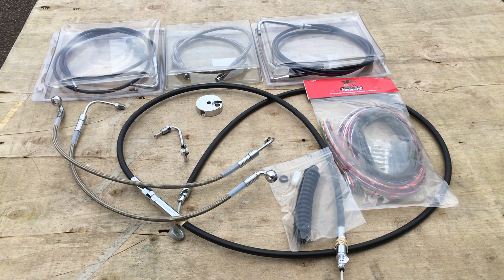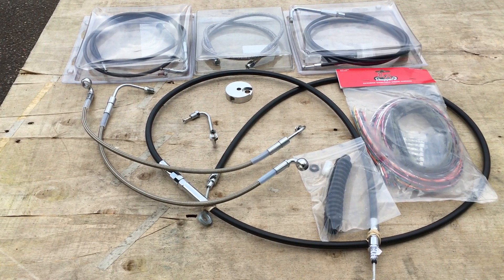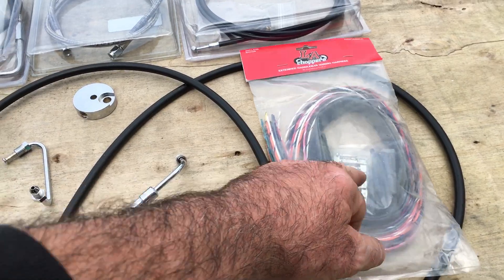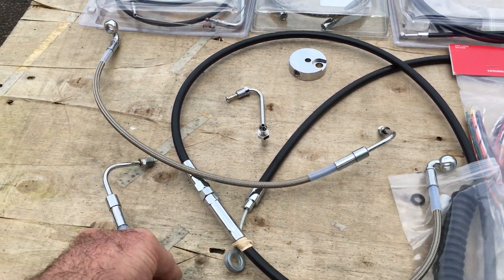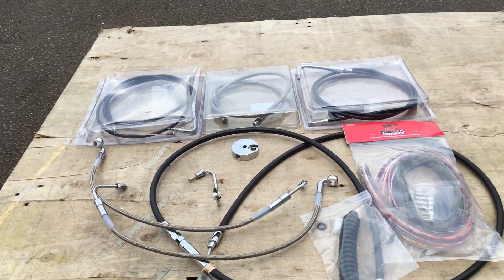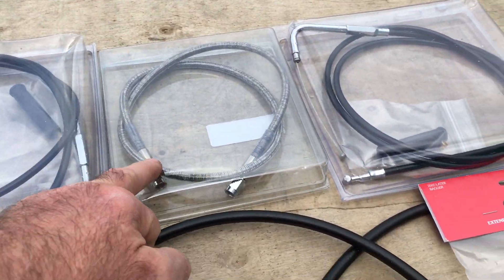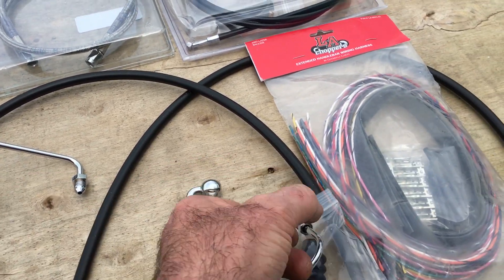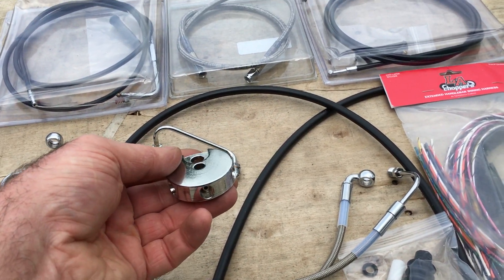Harley Davidson Bagger apes cable extension kits 18-20 " Custom Cruisers UK